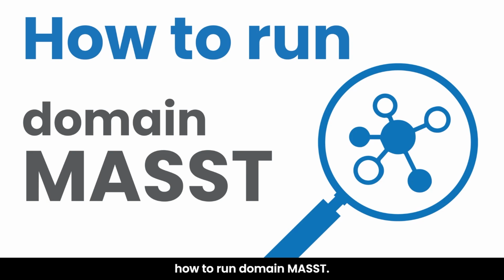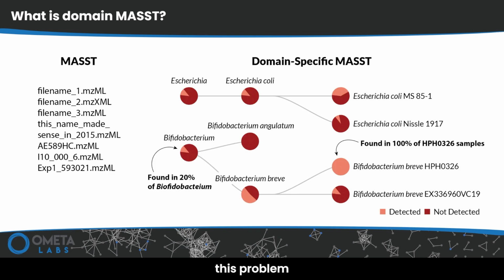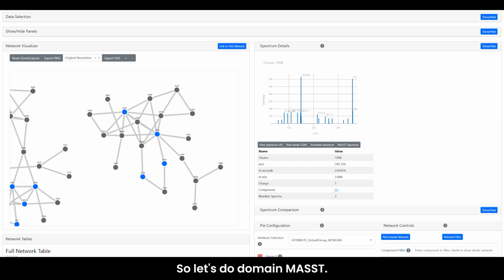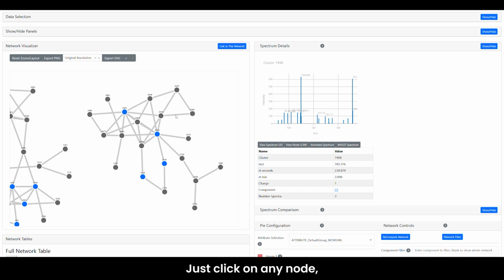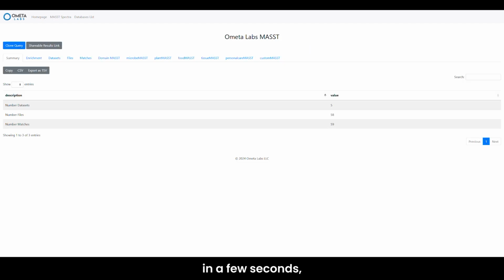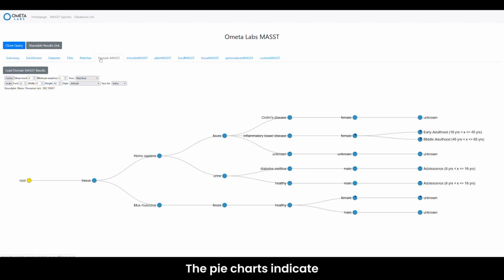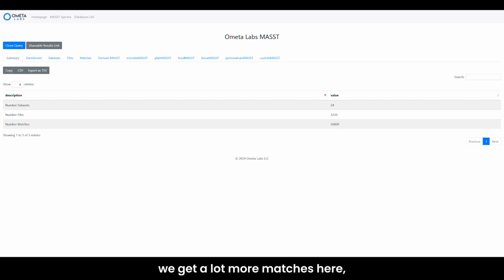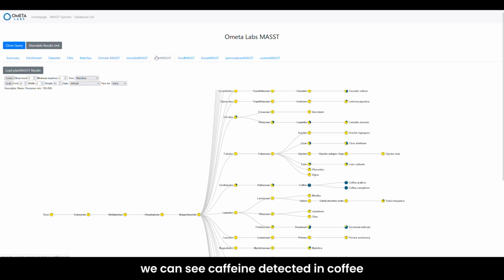Tutorial: domain MASST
Discover how to accelerate your research with domain MASST, an extension of the groundbreaking MASST algorithm that enriches your search results with meaningful biological metadata.

You will learn:

* What MASST is and how it enables rapid searches across billions of mass spectra
* How Domain MASST enriches MASST results by linking compounds to sample types such as tissues, plants, and microorganisms
* How to initiate a domain MASST search directly from a molecular network
* How to interpret Domain MASST outputs, including sample distribution trees and frequency visualizations

Domain MASST enables researchers to move beyond basic compound detection and gain context on where and why a compound was found. With public databases of over 100,000 samples and tools to build your own custom databases, domain MASST supports faster, more targeted insights in small molecule metabolomics.

Have questions?